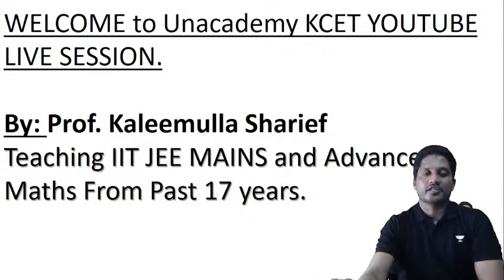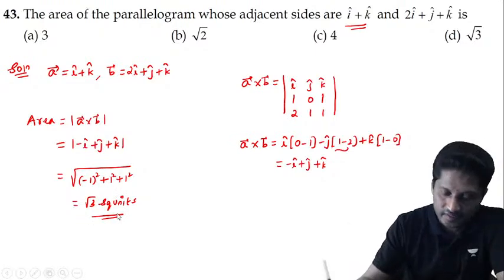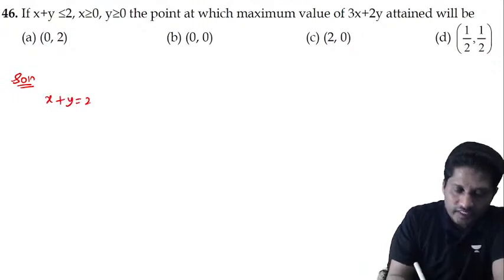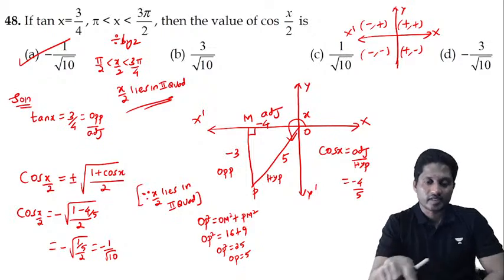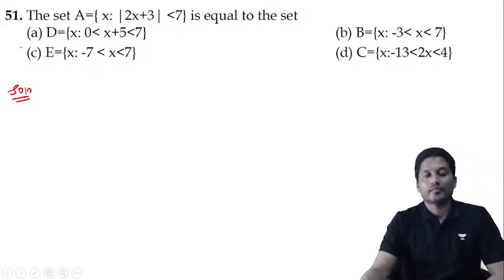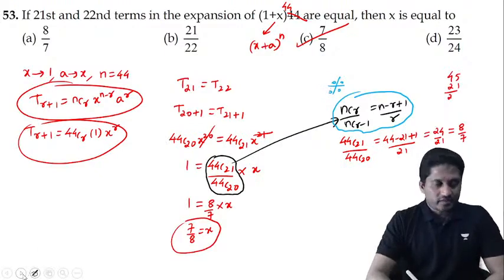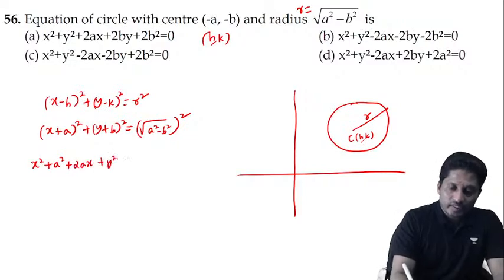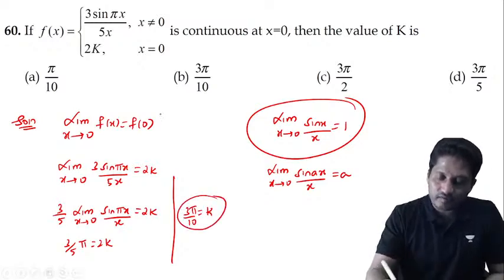70 KCET 2014 Exam Paper Best Possible Tricks and Solutions Part 3 Kaleemulla Sharief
kcet 2014 part 3